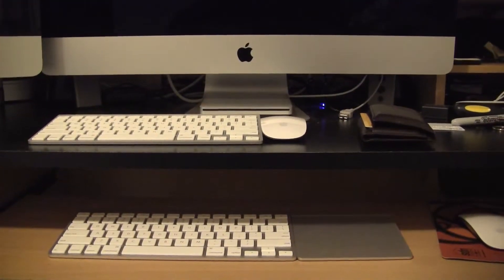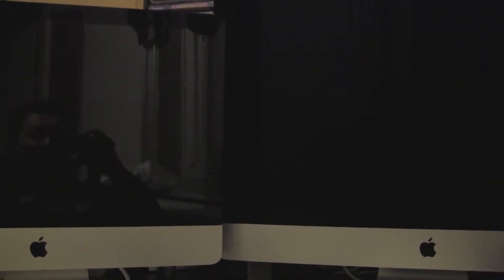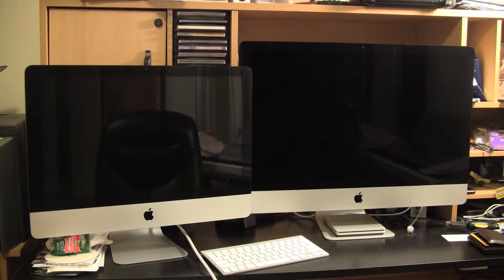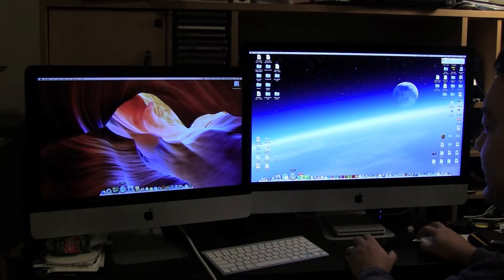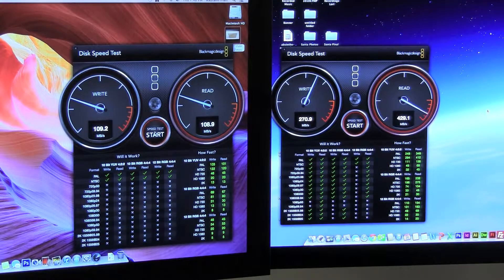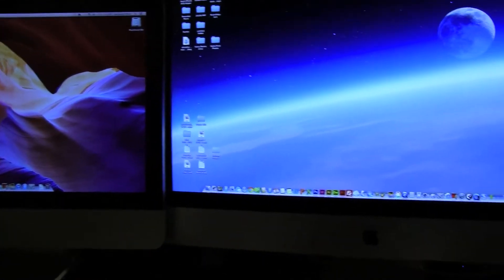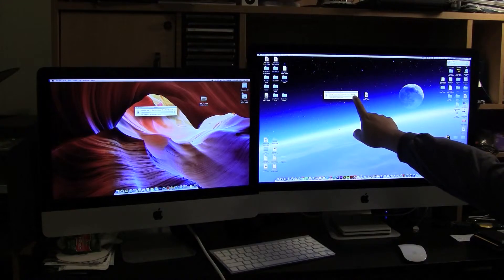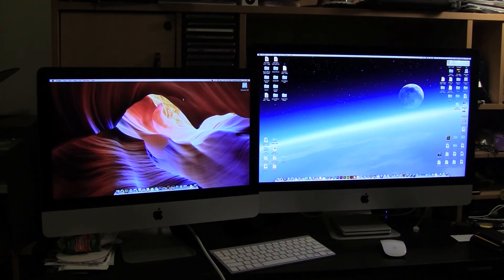iMac Late 2012 27" Benchmark Tests Real world tests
This is a real world test for the iMac 2012 27" model. This also is a comparison versus the 2010 i3 iMac and the 2012 i7 iMac. Boot Test, Photoshop Open test, transfer rate test, copy 2.75GB file to desktop test, and also the reflective properties of each iMac and also the screen close up.